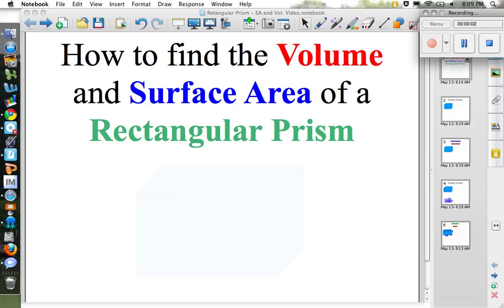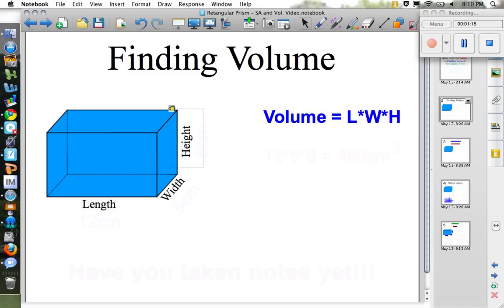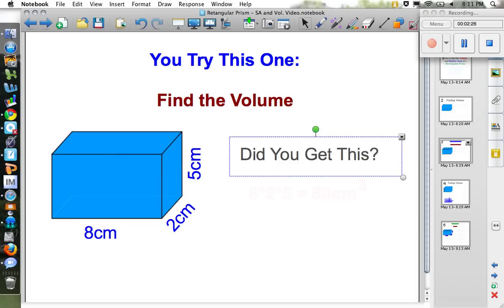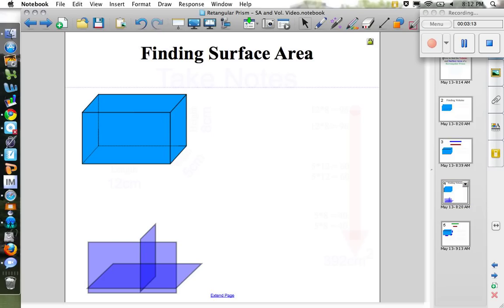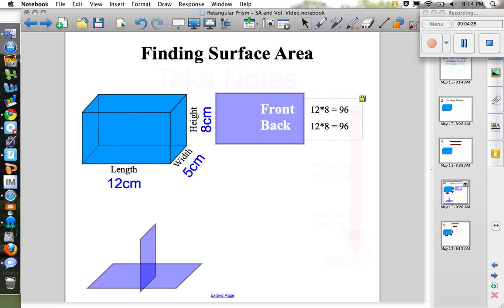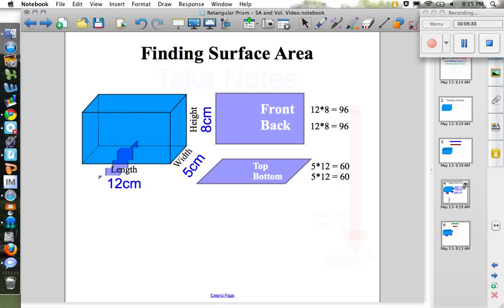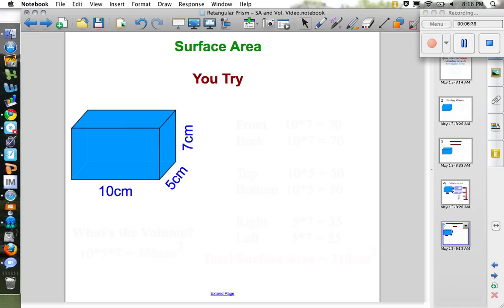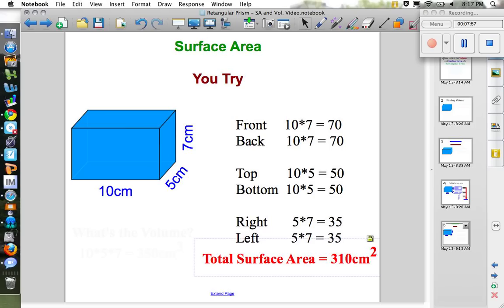Rec Prism SA and Volume